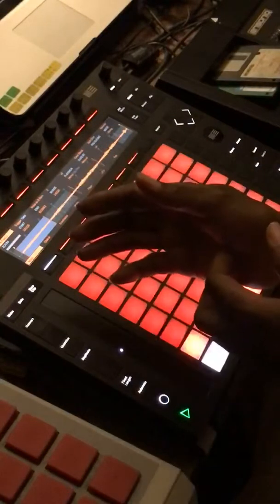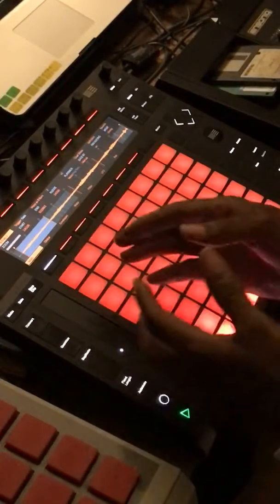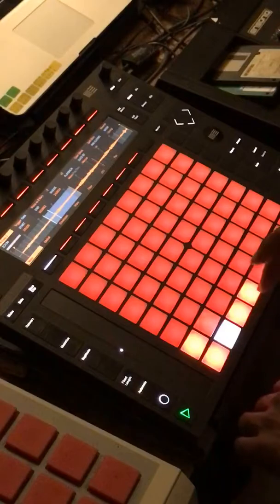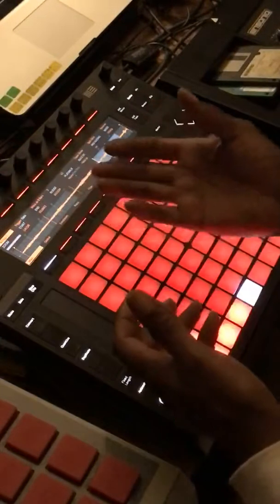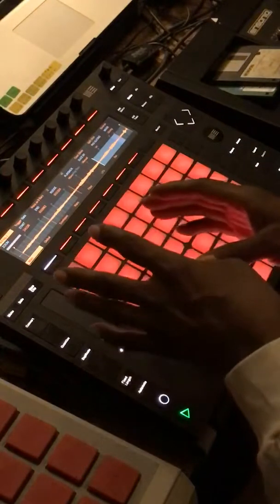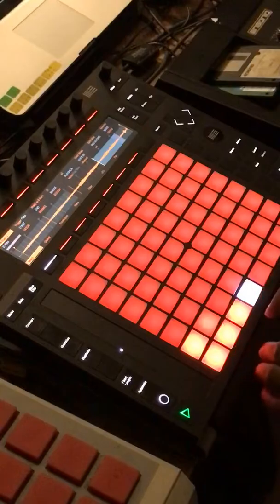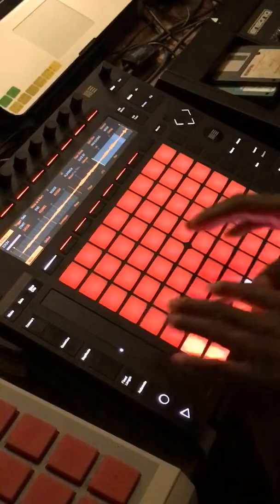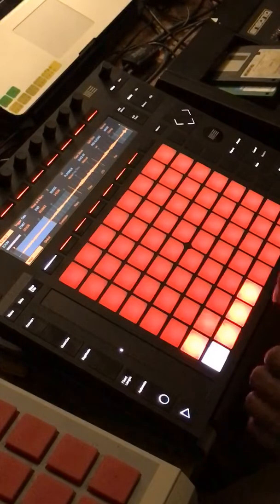Part 1: Elevation Productionz Presents: Chopping frequencies Ableton Push 2 All Rights Reserved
Part 1: Elevation Productionz Presents:
Chopping frequencies